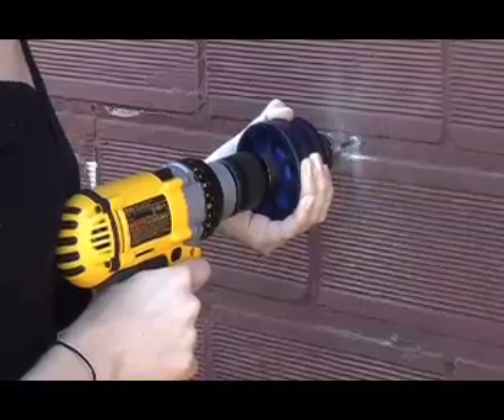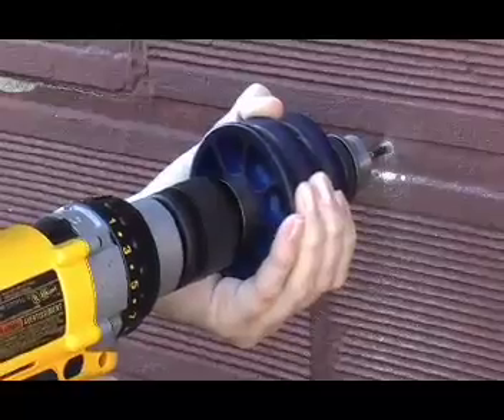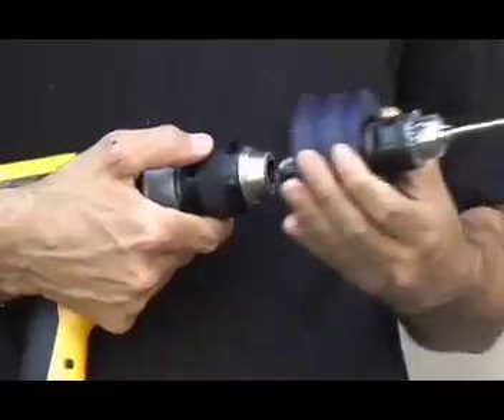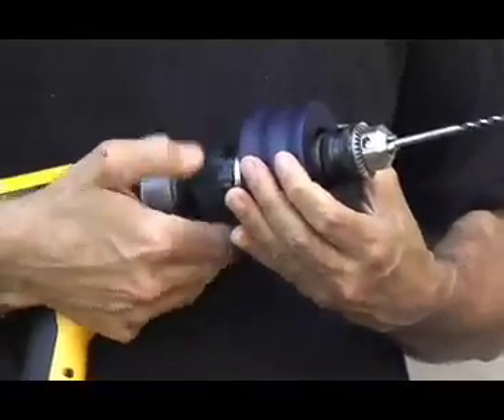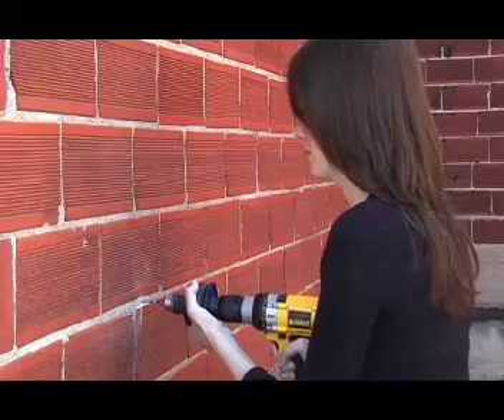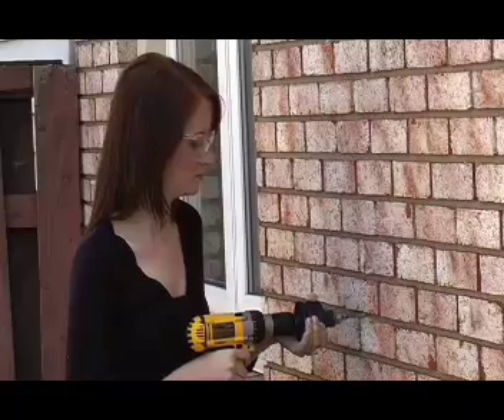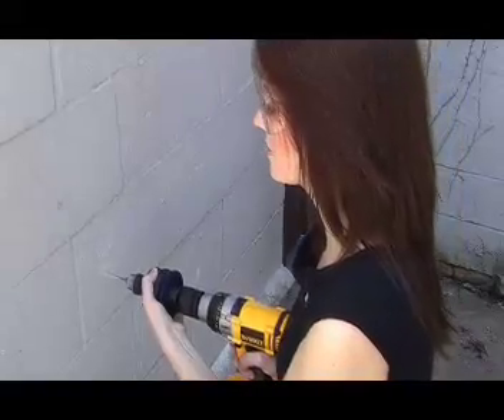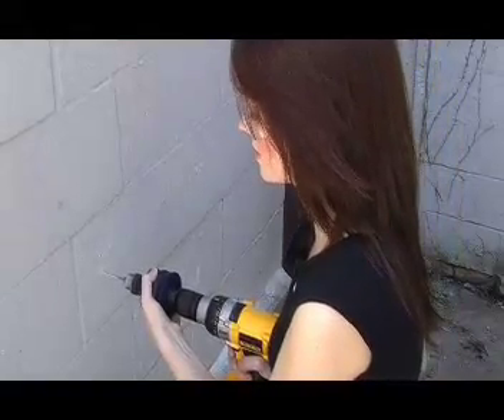Hammer Head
Turn any drill into a powerful Hammer Drill with the patented HAMMER HEAD drill attachment from Inventz.